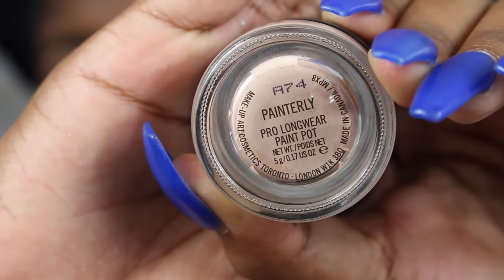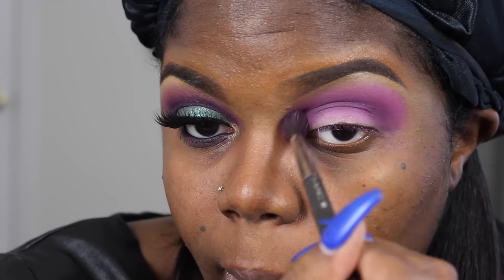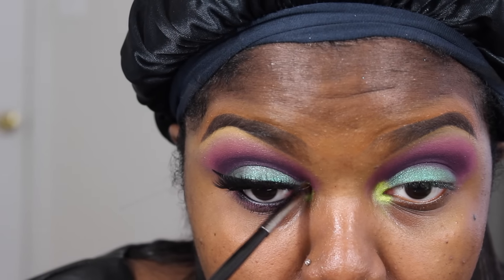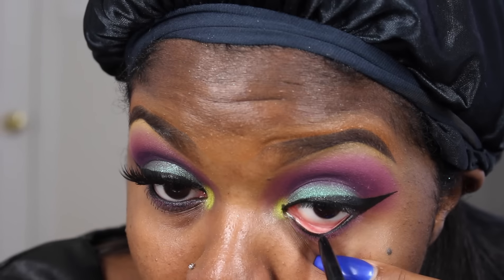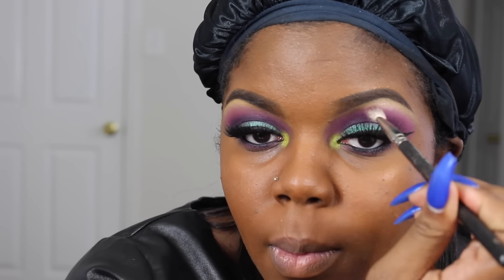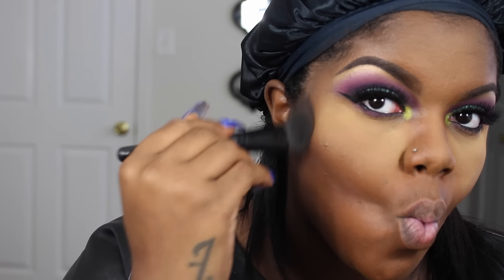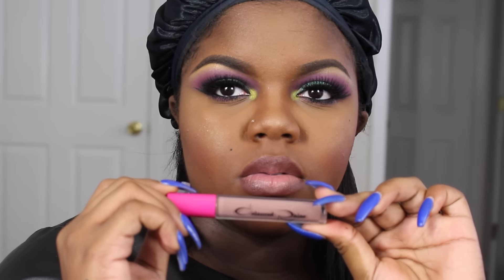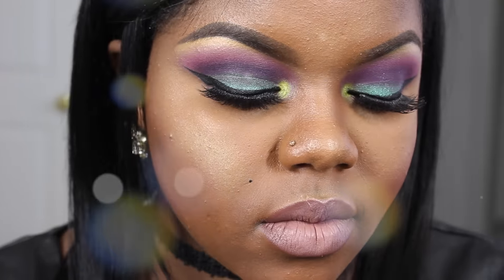Bold Summer Makeup Look ❤️ | thefashionvixen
Black Opal Even True Moisturizer
Benefit Porefessional Matte Rescue
Peter Thomas Roth 24k Gold Prism Cream
Loreal Infallible Pro Glow Foundation in Cocoa
LA Girl Pro Concealer in Fawn
Ben Nye Banana Powder & Laura Mercier Powder mixed
Black Radiance Powder in Rich Mahogany & Mocha
MAC Loose Mineralized Powder in Dark Deep
MAC Raizin Blush
Becca x Jaclyn Hill Champagne & Prosecco Pop
MAC Fix +

Sleek Makeup Candy palette
Urban Decay Vice Ltd palette (pink)Junkshow & (gold) Blitz
Clear Eyelash Glue
Urban Decay Moondust palette (green) Lightshow
MAC 3D Eyeshadow in A Natural Flirt
NYC Liquid Eyeliner
Vegas Nay Glamour Lashes
Tarte Tartiest Eyeliner

Coloured Raine Liquid Lipstick in Sugar & Marshmallow

Hey Loves! Make sure you read everything below so you won't miss out on any deals or important information! xoxo

YOU GET FULL SIZE LIP PRODUCTS!!!

YOU GET FULL SIZE BRUSHES!!

Follow Me ❤

thefashionvixen